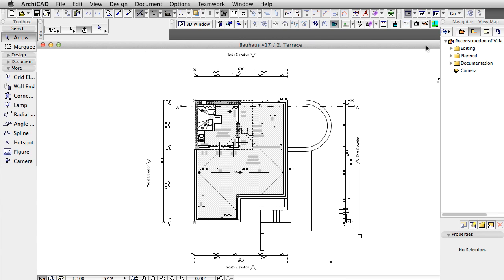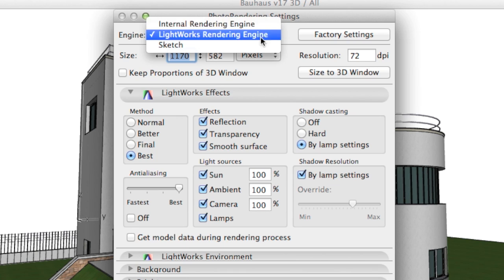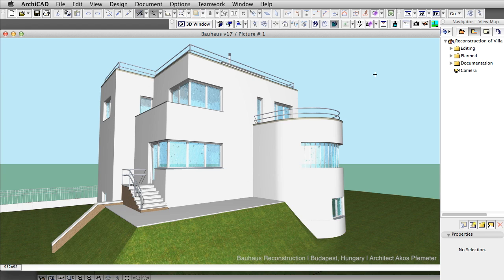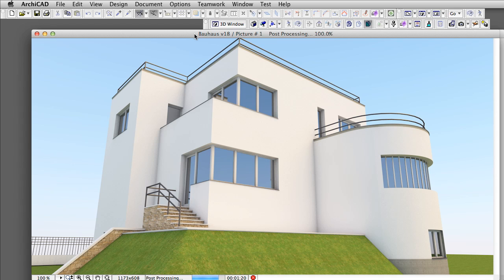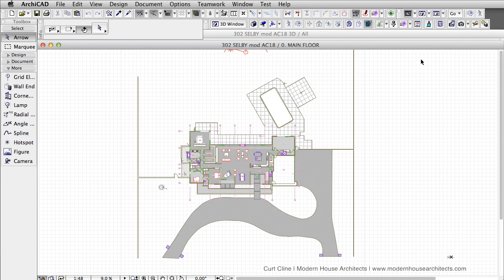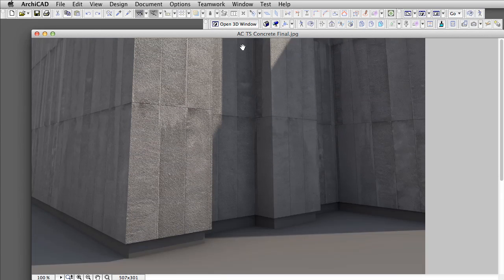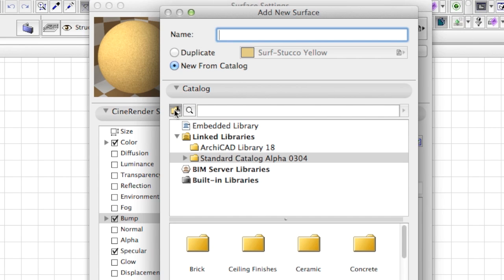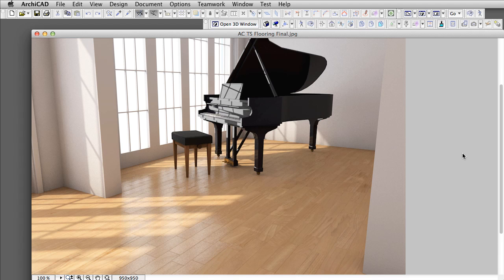Introducing CineRender in ARCHICAD